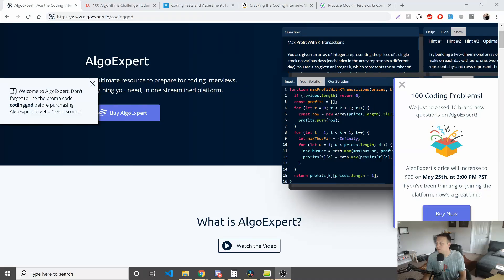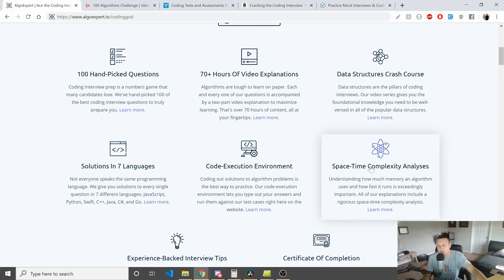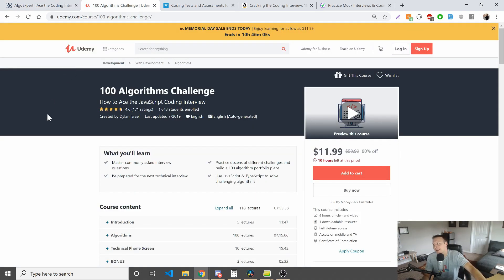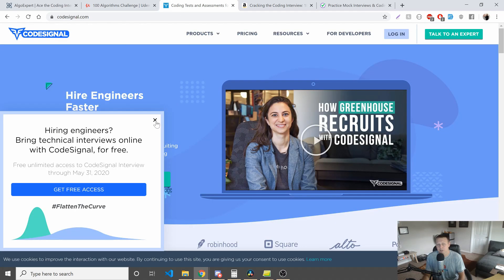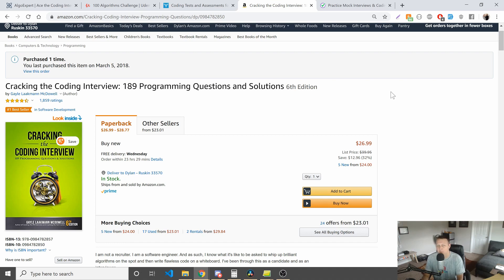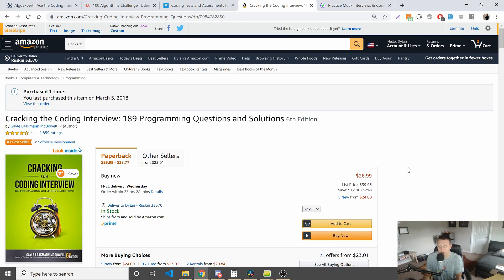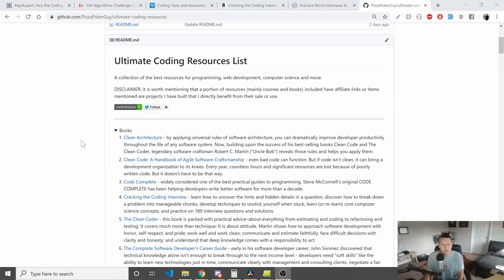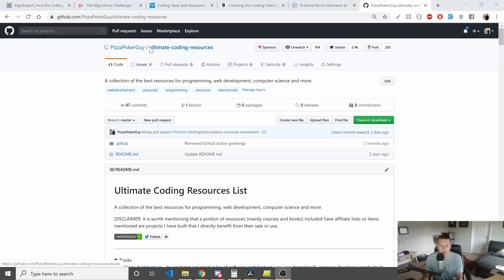Top 5 Technical Whiteboard Interview Resources with Senior Software Engineer Dylan Israel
► MY COURSES
My Courses with huge discounts:

► BOOK RECOMMENDATIONS
» The Complete Software Developer's Career Guide:
» The Total Money Makeover
»  Clean Code
» The Clean Coder
» Clean Architecture
» Code Complete
» Cracking the Coding Interview

► MENTORING
» Tutoring, Mentoring and Course Walkthroughs available: